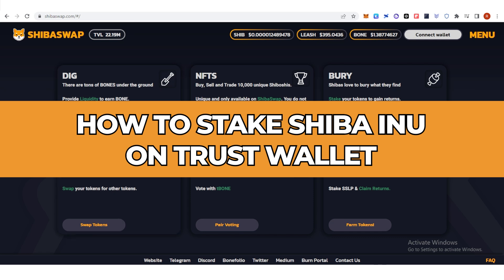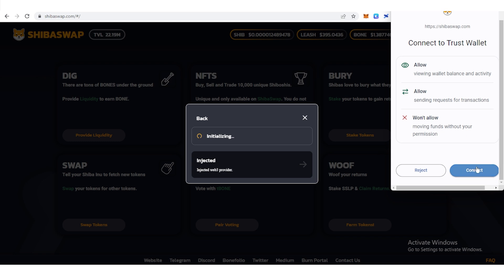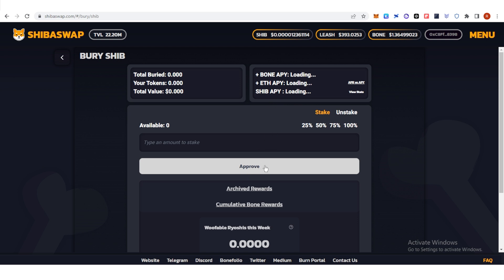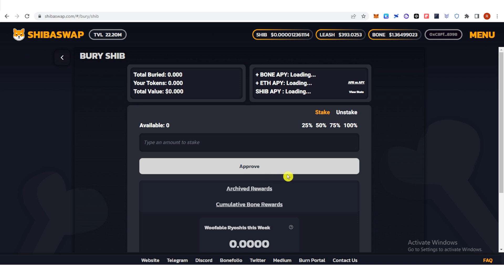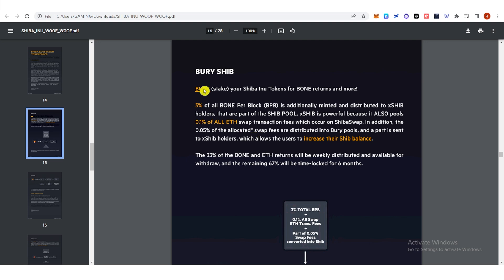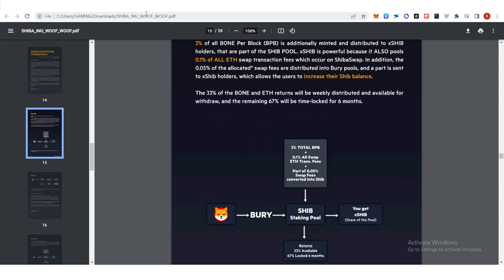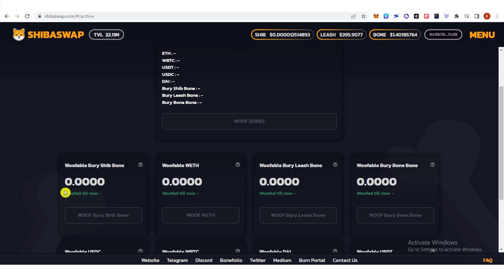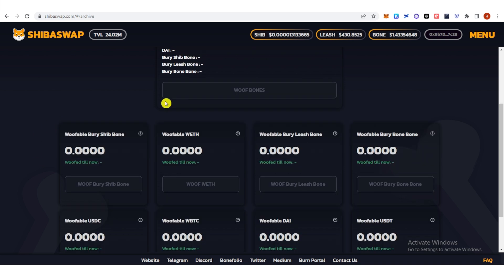How to Stake Shiba Inu on Trust Wallet (Step by Step)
In this quick video, I will show you How to Stake Shiba Inu on Trust Wallet step by step.

Welcome to this video guide on how to stake Shiba Inu (SHIB) on the Trust Wallet App. In this video, we will go over the steps required to stake Shiba Inu on Trust Wallet.

First, you will need to buy some SHIB coins. You can buy SHIB coins through an exchange like Binance or FTX. Once you have bought SHIB coins, you can transfer them to your Trust Wallet account.

Next, you need to enable staking on your Trust Wallet account. To do this, open the Trust Wallet App and navigate to your SHIB wallet. Tap on the Staking option and select the option to enable staking.

Once you have enabled staking on your Trust Wallet, you can stake your SHIB coins. To stake your SHIB coins, open the Trust Wallet App and navigate to your SHIB wallet. Tap on the Staking tab and select the amount of SHIB coins you want to stake. Once you have selected the amount of SHIB coins you want to stake, tap on the “Stake” button.

You will then see a confirmation screen with the amount of SHIB coins you are staking and the reward you will receive. Tap on the “Confirm” button to complete the staking process.

Once you have staked your SHIB coins, you will be able to track your rewards in the Trust Wallet App. You can also view the estimated rewards you will receive in the Staking tab.

That’s it! You have now successfully staked SHIB coins on Trust Wallet.